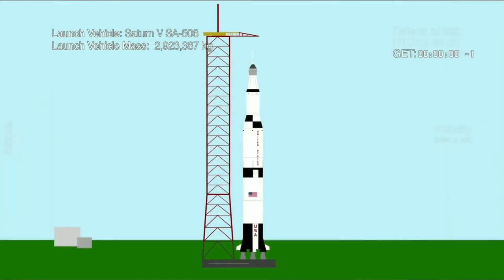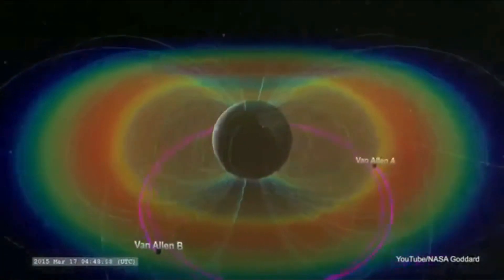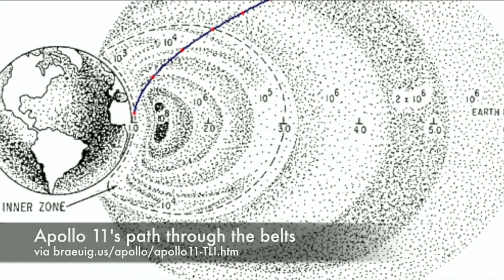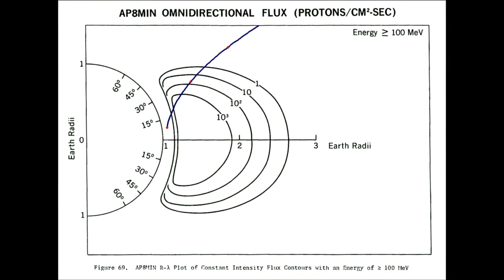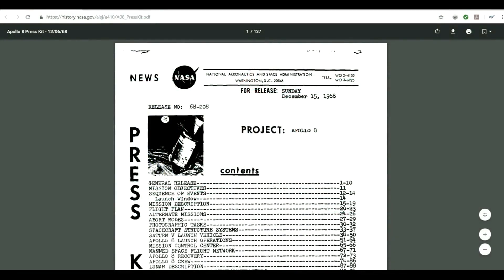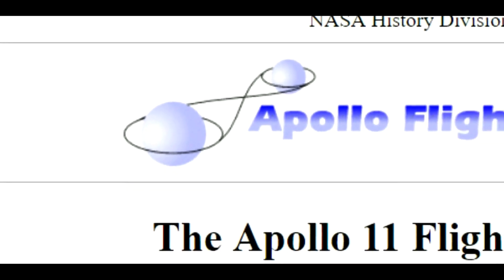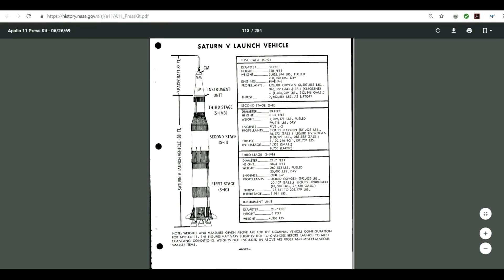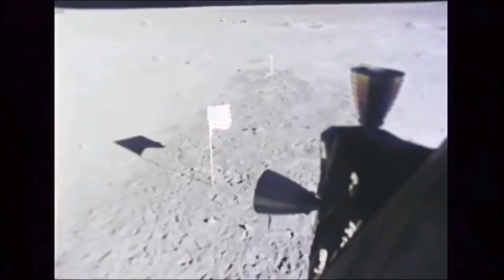Moon Hoax; "Apollo And The Van Allen Belts"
This video examines the true radiation levels of the VAB'S and why Orion is still unable to take humans through this region of space.